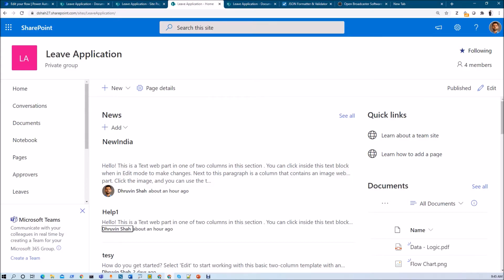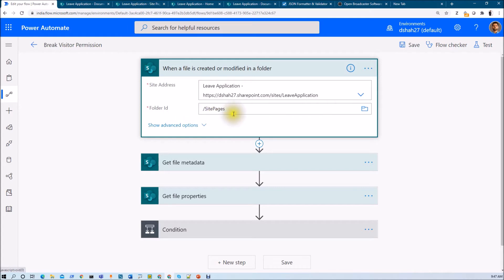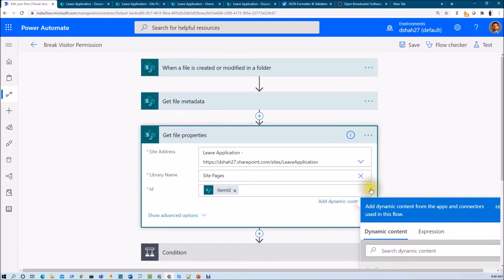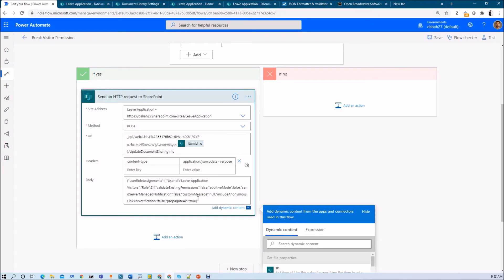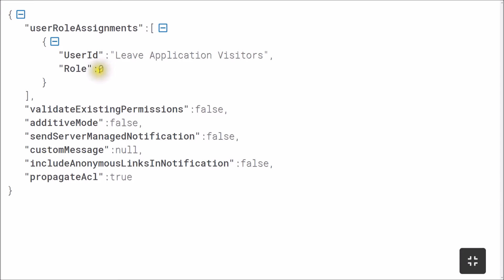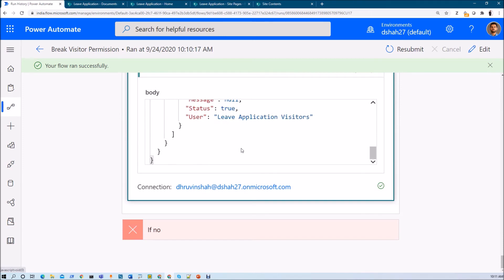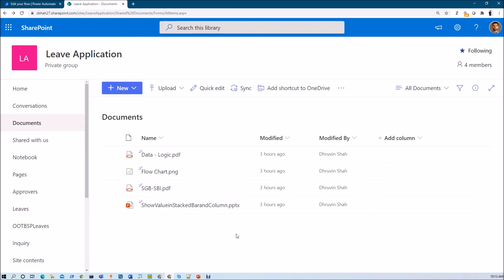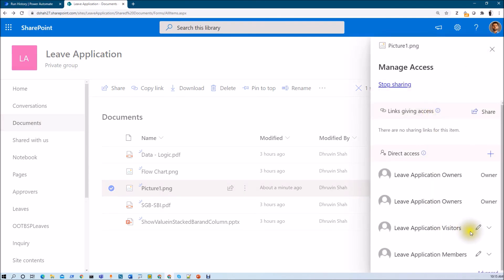Update SharePoint Document Permissions using Power Automate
We can update the SharePoint Document Library or Site Page Permission using Rest API – UpdateDocumentSharingInfo. We will use the Rest API (UpdateDocumentSharingInfo) in Power Automate to update the specific Group’s permission using Microsoft flow or Power Automate.

During this video, we will cover one real-life scenario, where we create one site page for news. When the category is IT, we need to remove the Visitor group’s permission for that specific site page. We can perform this action using Power Automate or Microsoft Flow. So, now let’s get started!

Chapters:
00:00 Introduction
00:21 Understanding of Requirement
01:50 Creating Flow to Update Document’s Permission
04:25 Rest API to Update SharePoint Library’s Permission
06:25 Understand JSON for UpdateDocumentSharingInfo API
08:48 Test Flow
10:37 Update Permission Level of a Document using Flow
12:04 Test Flow
13:20 End